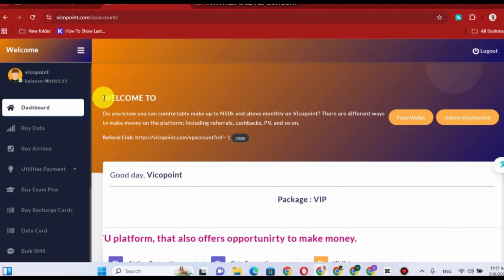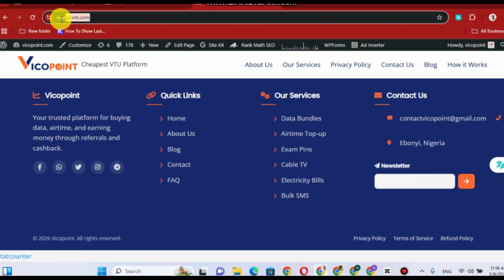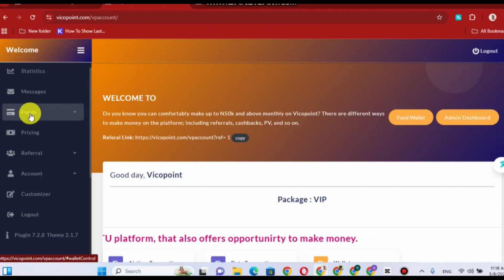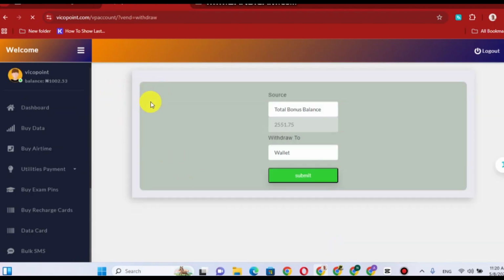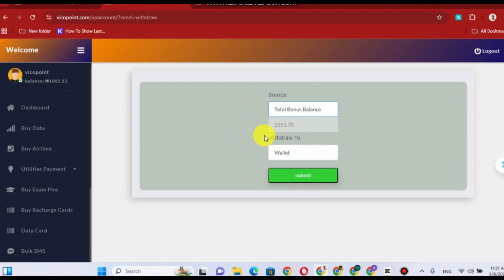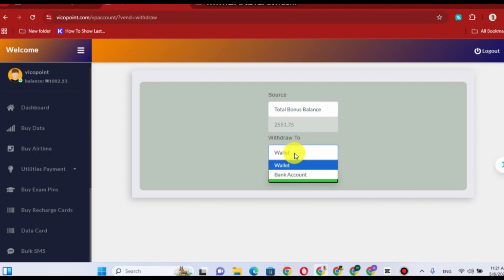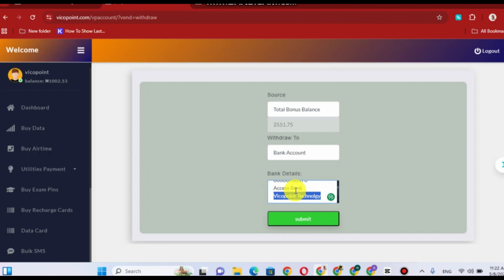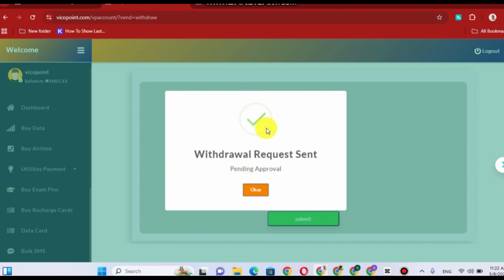How to Withdraw Your earnings on Vicopoint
If you’re using Vicopoint and you want to know how to withdraw your earnings, this video will guide you through the whole process in a simple and clear way.

Withdrawing your earnings is one of the most important steps after using the platform, especially if you’ve been active on VTU services like buying data, airtime, or other transactions. This tutorial shows you exactly how to access your wallet and complete a successful withdrawal without stress.

In this video, you’ll learn:

How to log into your Vicopoint dashboard
Where to find your wallet and earnings balance
How to start a withdrawal request
The correct steps to enter your withdrawal details
How to select your preferred withdrawal method
What to do if your withdrawal is delayed or not showing

This guide is perfect for beginners and existing users who want to cash out their earnings safely and quickly.

Whether you’re using Vicopoint casually or as a full VTU business in Nigeria, understanding how withdrawals work is very important for smooth transactions.

Make sure you watch till the end so you don’t miss any important step.

💬 Drop your questions in the comments if you need help